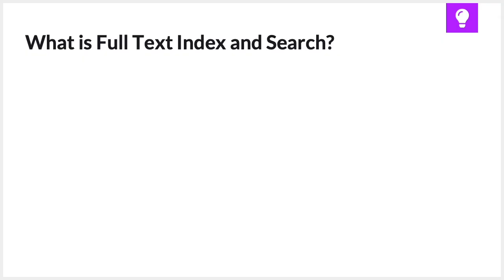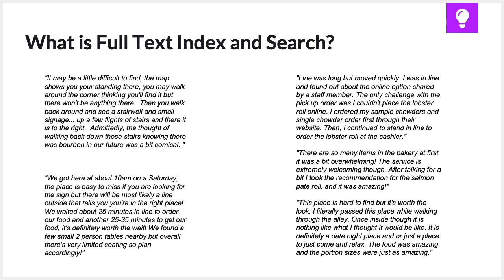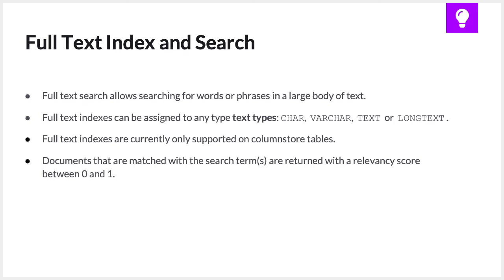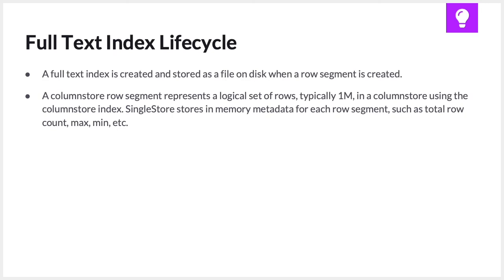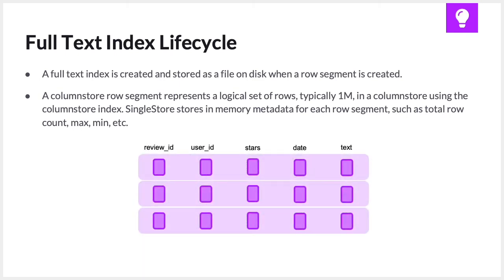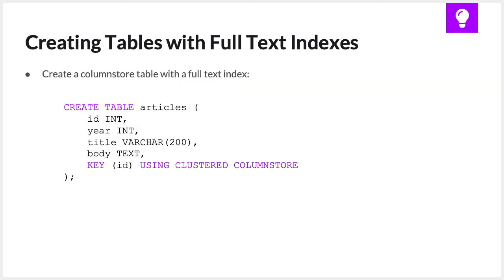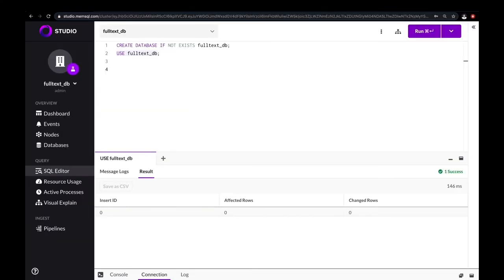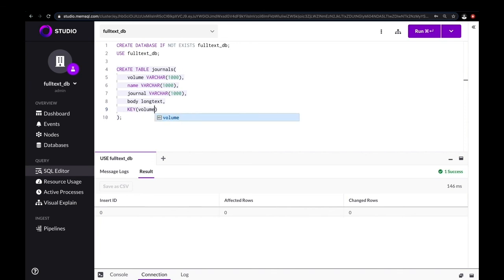Full-Text Data in SingleStore (Part 1 of 3, Full Text Overview)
Part 1 of 3 - Full Text Index and Search Overview

In this video, we introduce how full-text data is stored in SingleStore. We'll show you how to create a table with a full text index and provide an overview of how that index stores your full-text data.